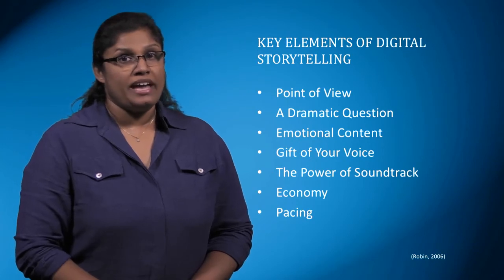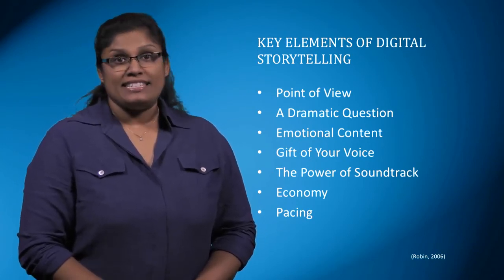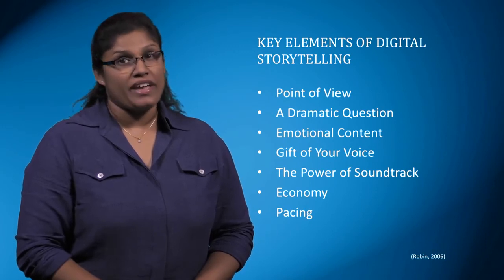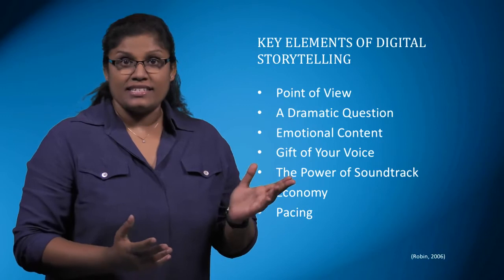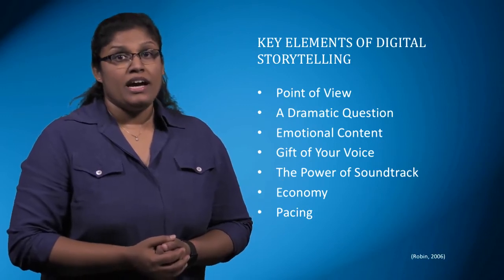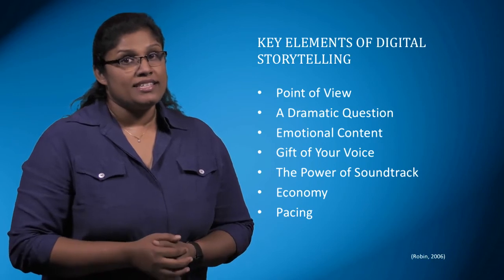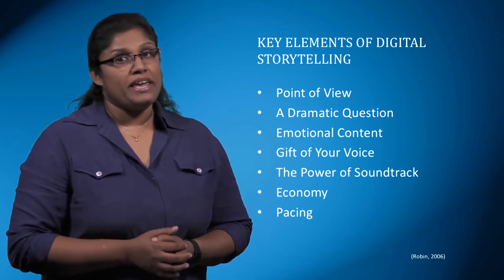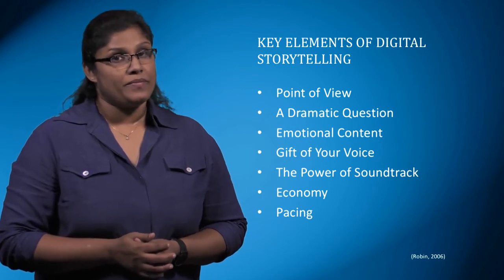EDUC1050 Chula Seneviratne Digital storytelling